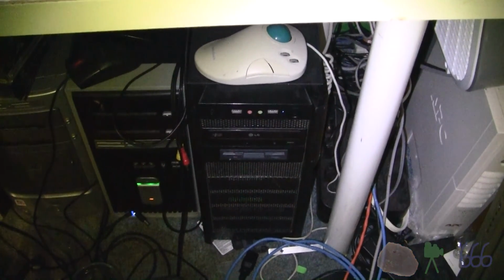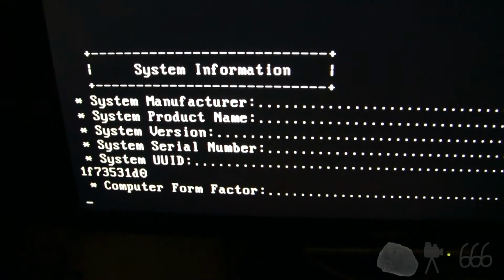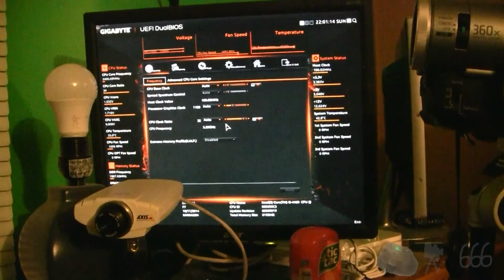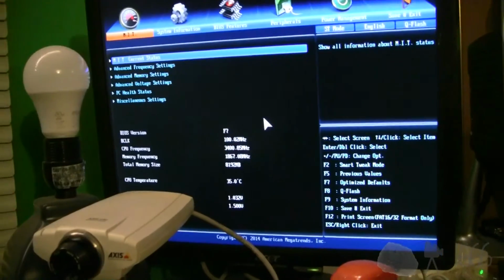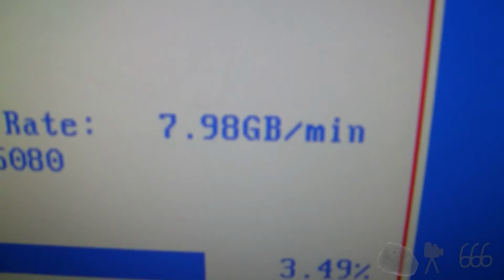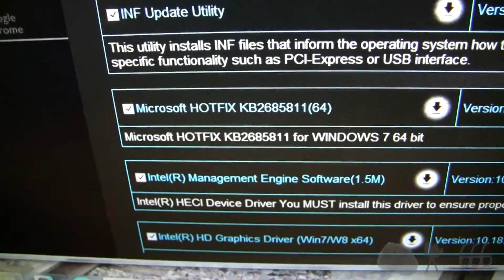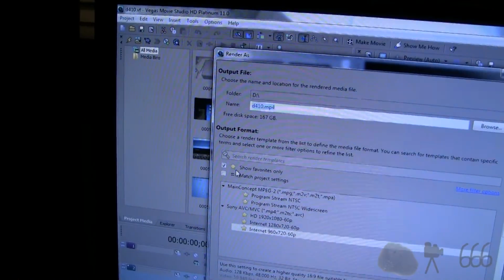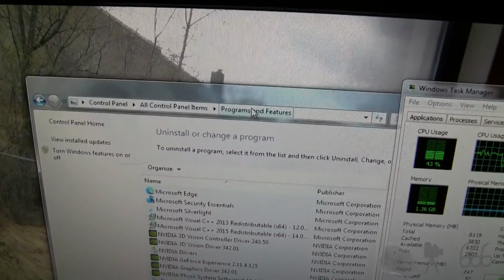SLI Monster Haswell Upgrade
Bringing the machine into the past decade or so in terms of platform.